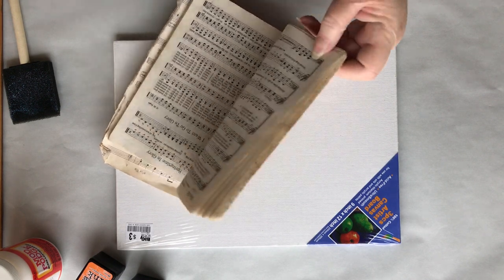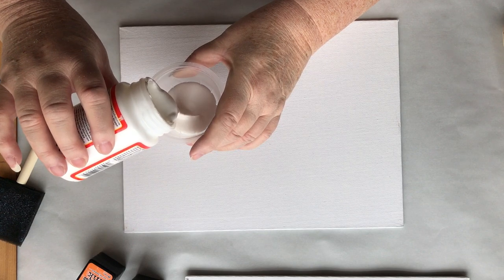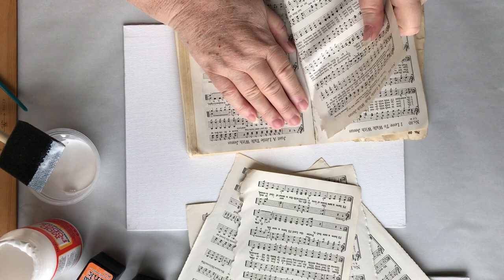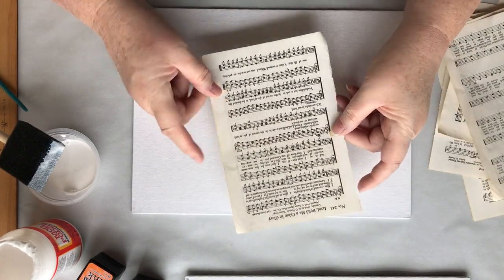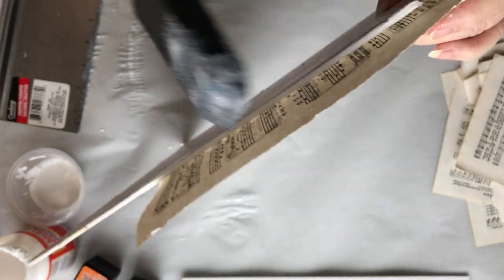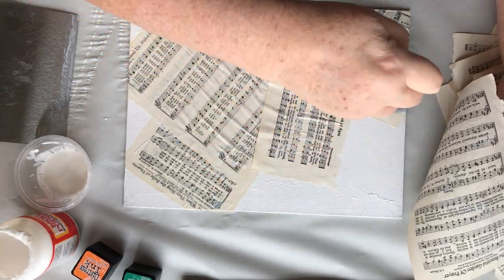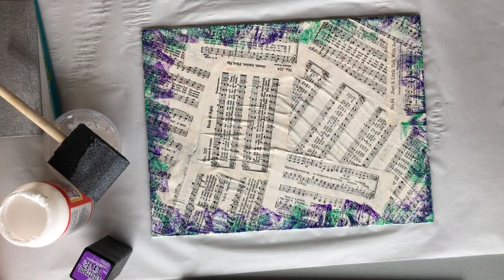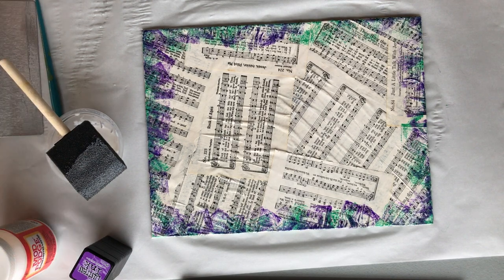Decoupage a Canvas Board